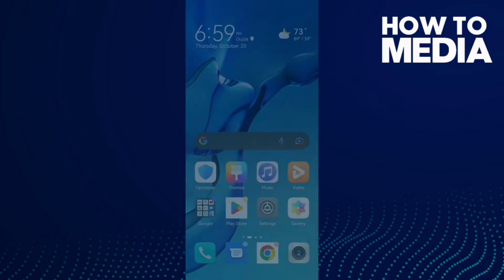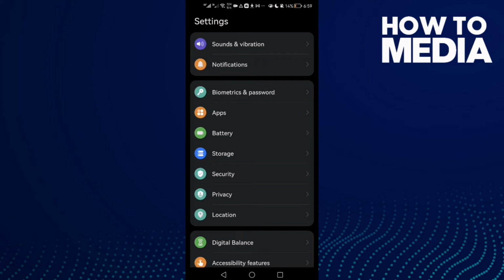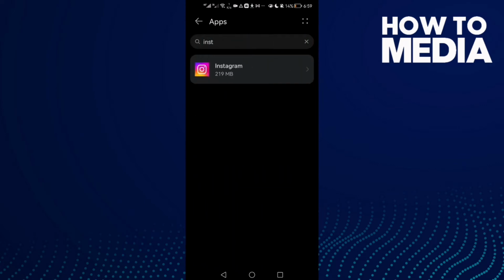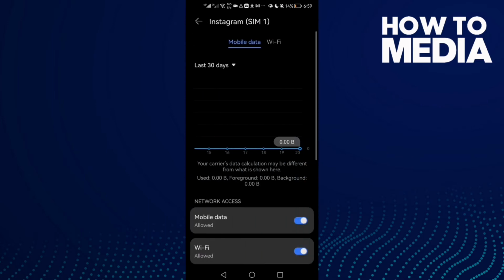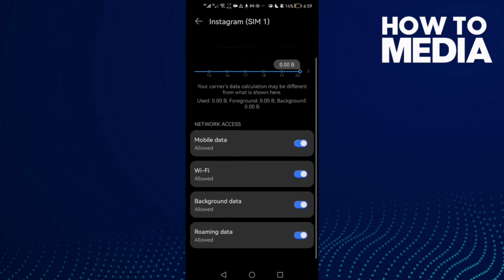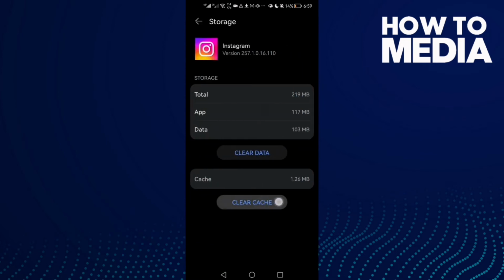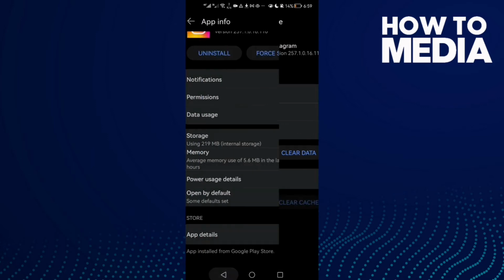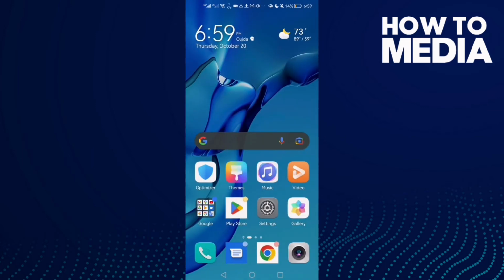How to Fix Instagram Like problem on Any Android Phone 2022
in this video we discuss :